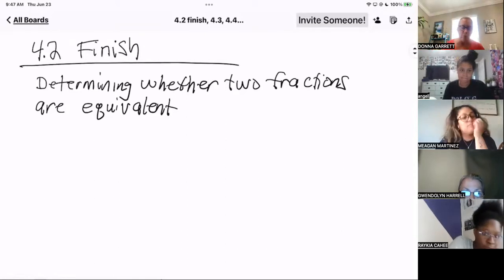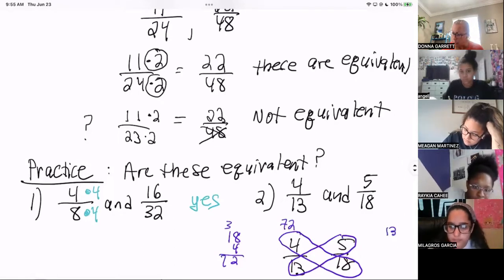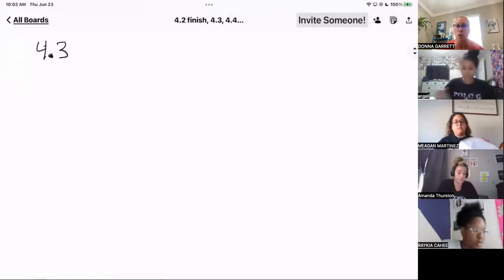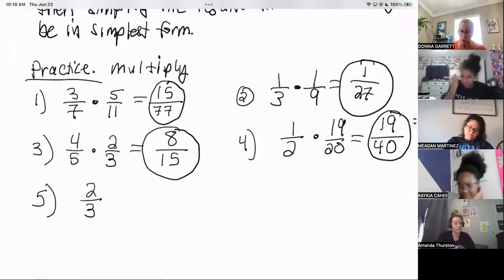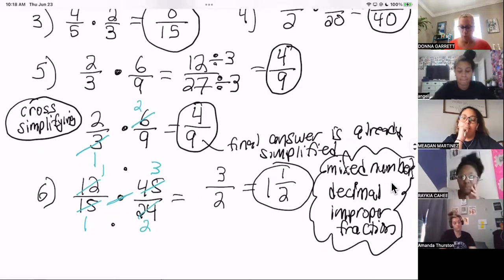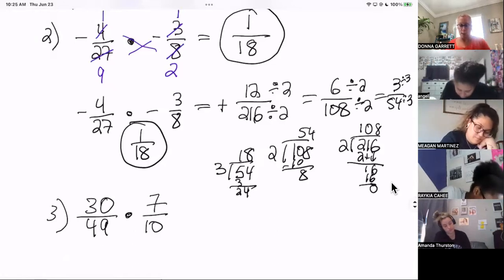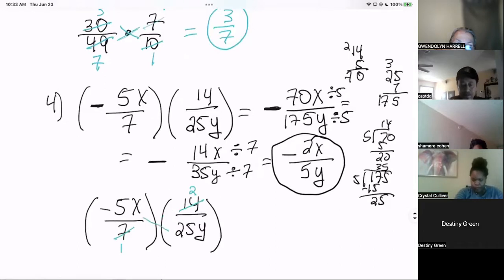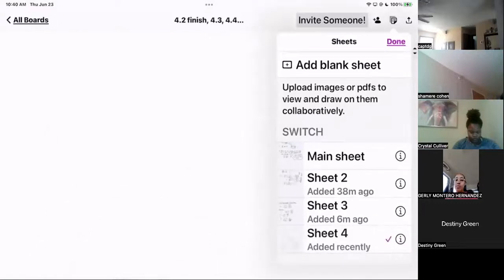4 2 finish, 4 3 and 4 4 Lessons Part A